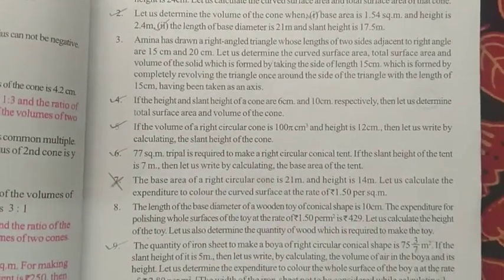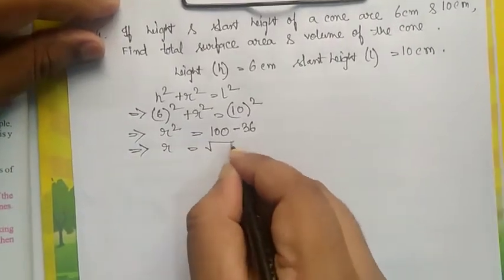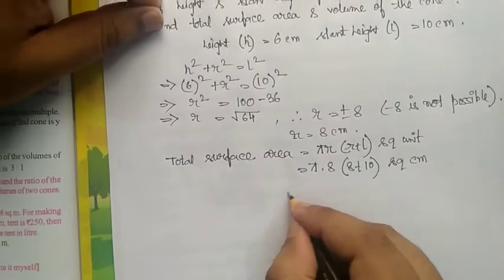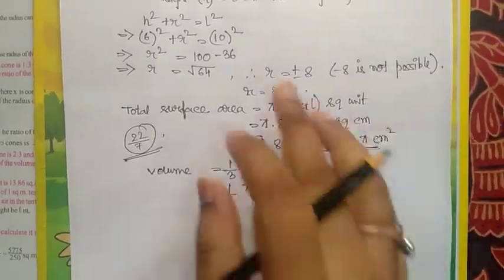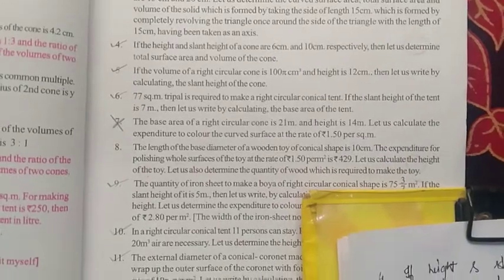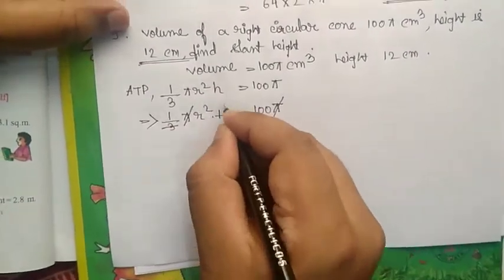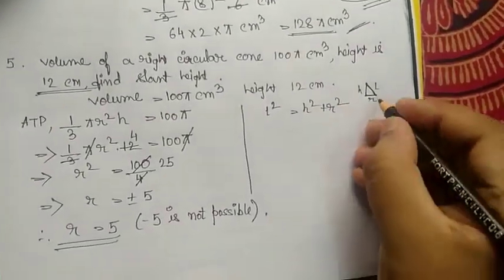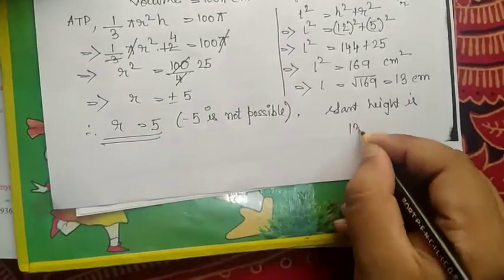Right Circular Cone | Class 10 | Sum No. 4 & 5